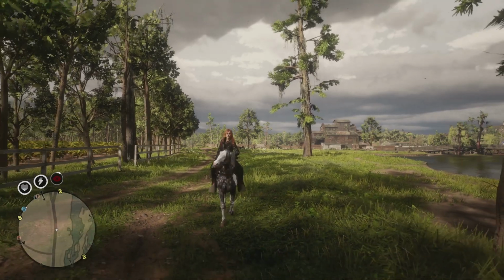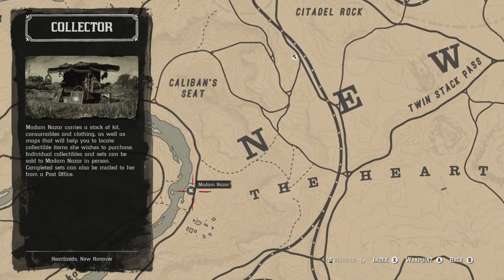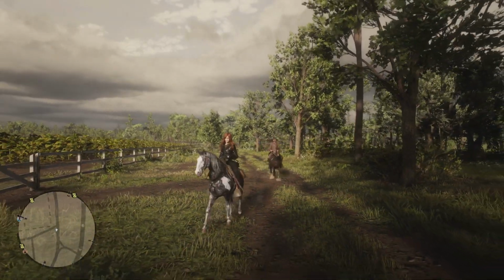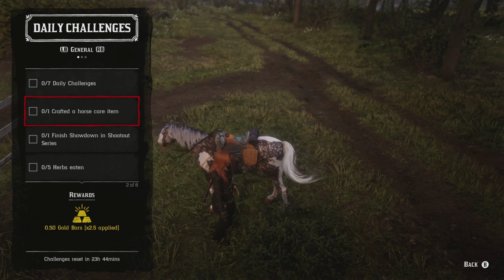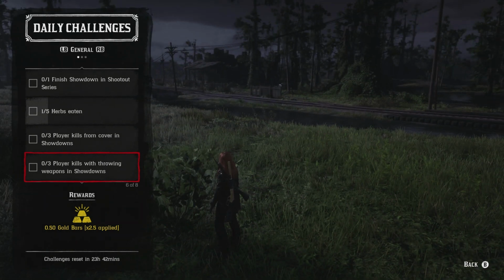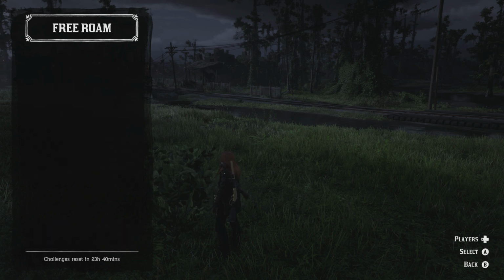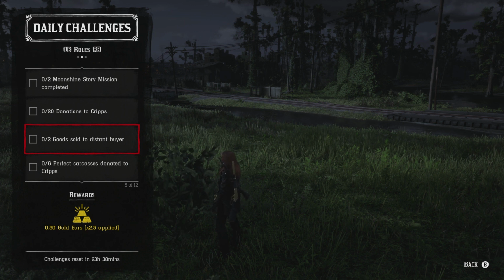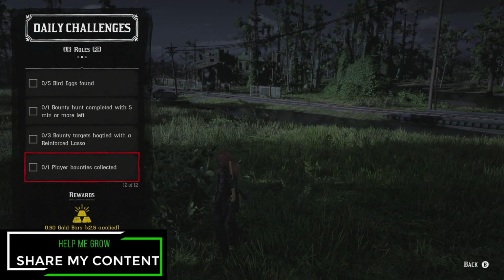June 29 Red Dead Online Daily Challenges & Madam Nazar Location - Complete RDR2 Daily Challenges